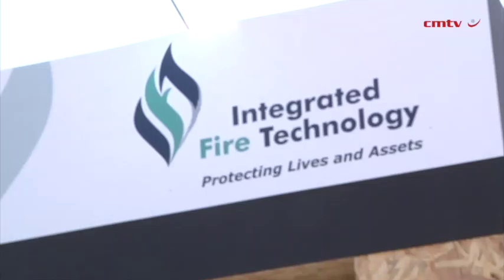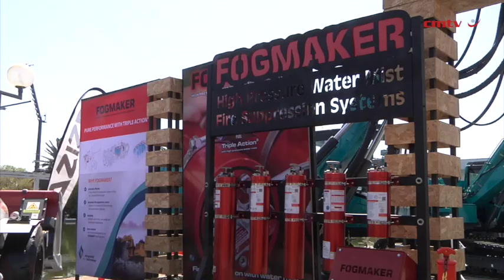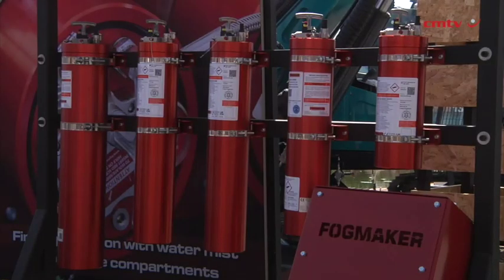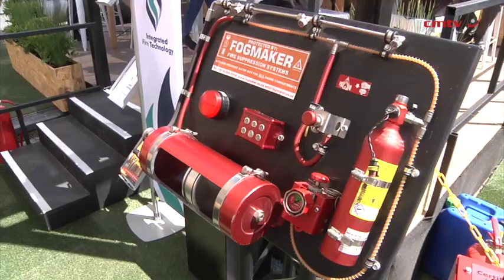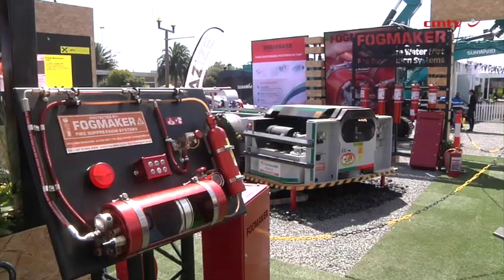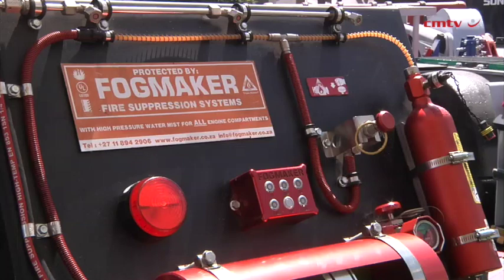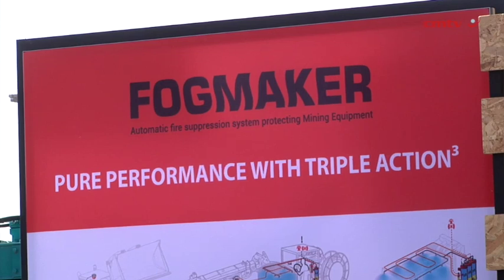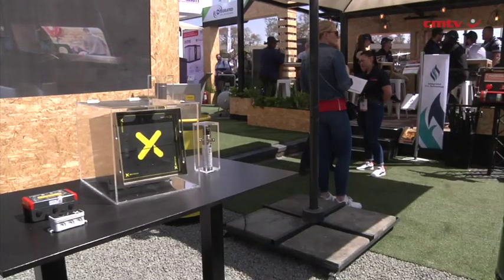Electra Mining Africa 2024: Integrated Fire Technology: The future of fire suppression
In an era where technological advancement and sustainability are paramount, Integrated Fire Technology (IFT) is making strides in revolutionising the fire suppression industry.